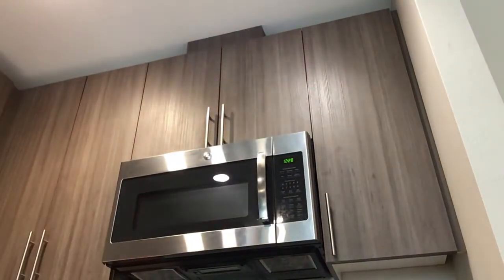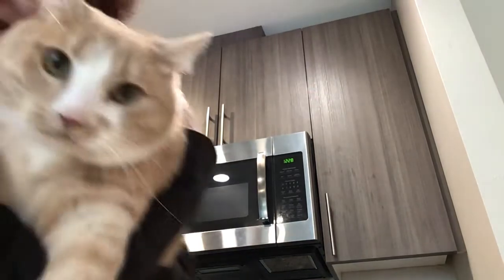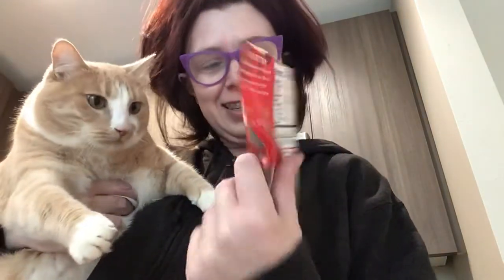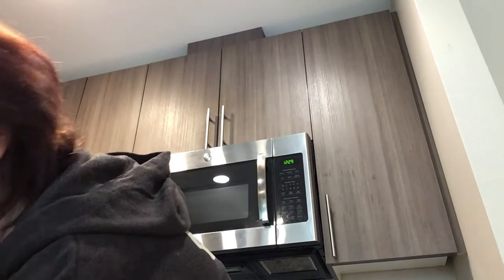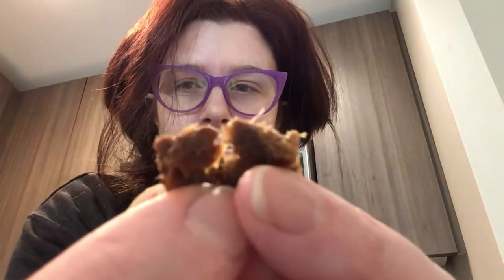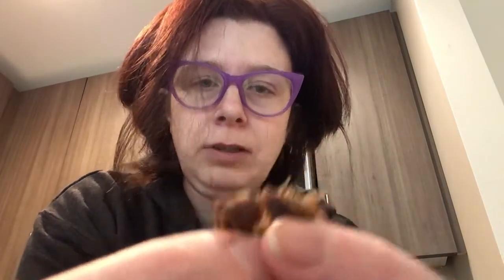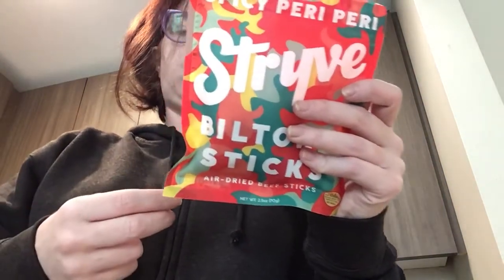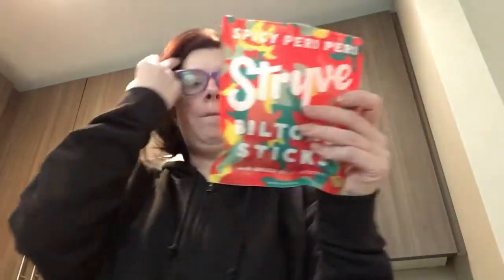Trying biltong for the first time despite still having braces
Today I tried biltong for the first time. I quite enjoyed it. I will likely try making it on my own sometime.